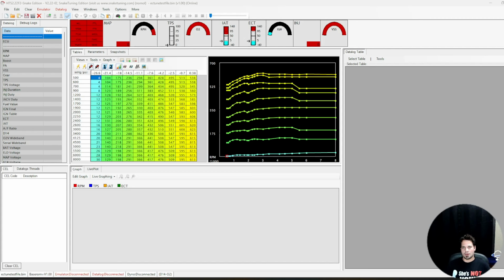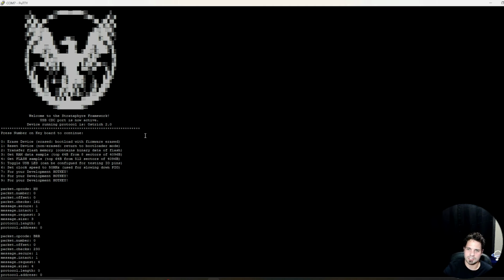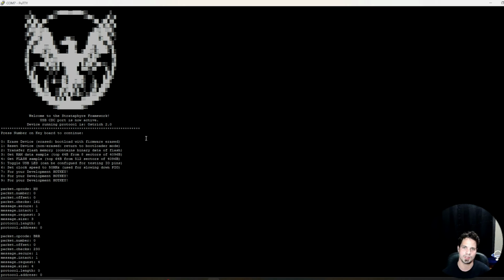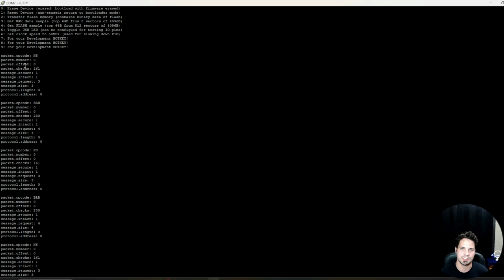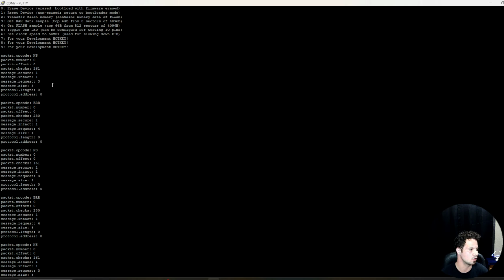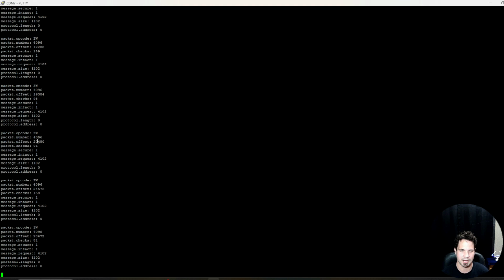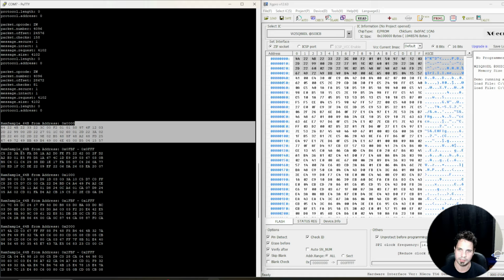Alpha Emulator EXPOSED – Dev Board, Buffers, Latches, HTS, and Why the Other Guys Should Be Nervous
This isn’t polished. This isn’t finished. But it’s real.
I’m walking through the Alpha playground development board, how the latches and buffers tie the system together, the power logic that keeps the device stable, and how the COM port exposes what’s actually happening in memory. HTS connection and upload... it’s all on screen.

I’m learning out loud with you on this one, showing what I’ve figured out instead of pretending I woke up knowing it. If you’re a developer, electrical nerd, or someone who’s been watching the emulator scene or project ALPHA from a distance… pay attention. Dennis and I are cooking and the landscape is about to shift. This isn’t about profit. It’s about progress.

If you wanna see how the sausage gets made, welcome to the kitchen.